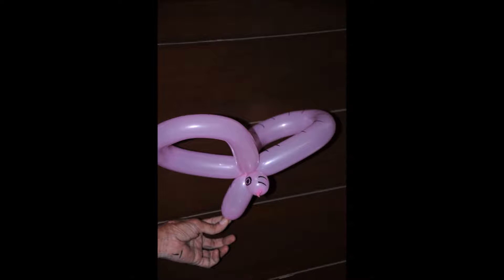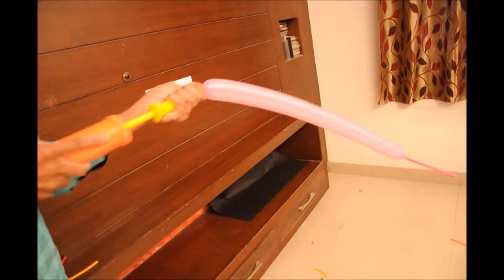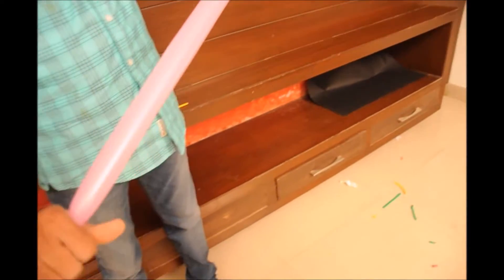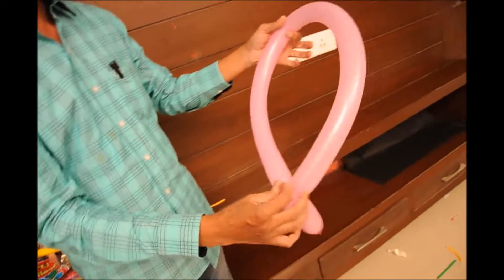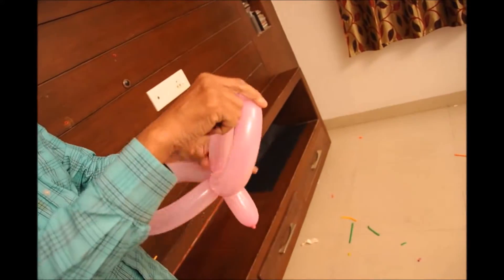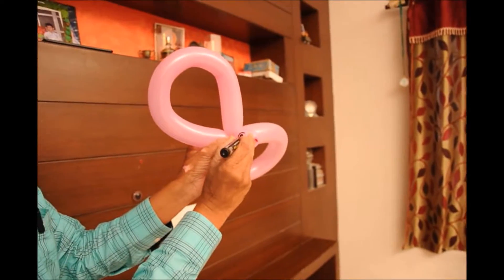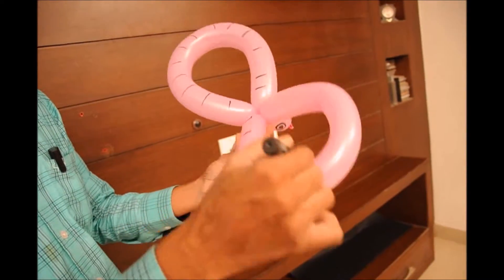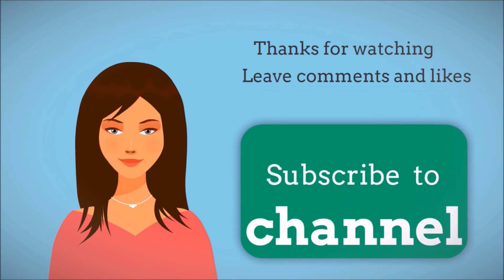Balloon twisting making of UFO Aliens in a easy way - SSC Arts 165